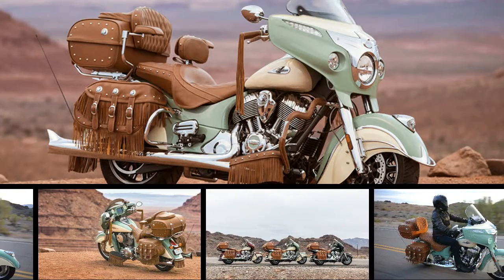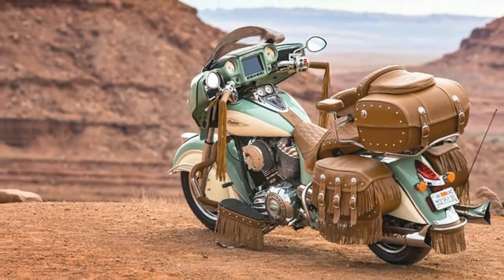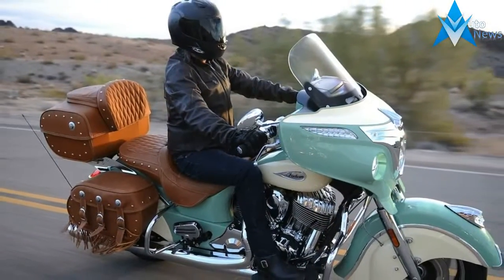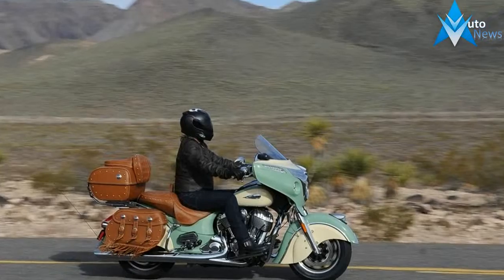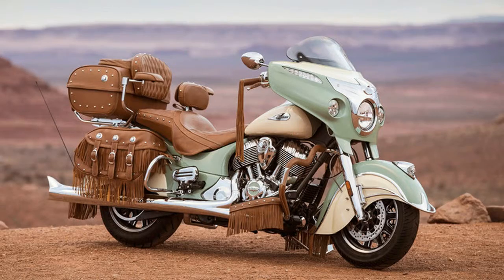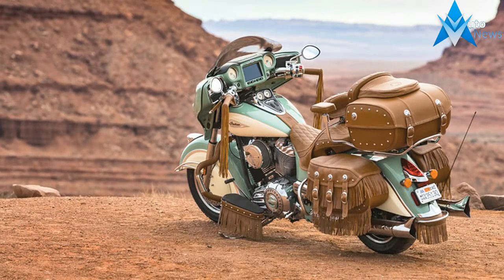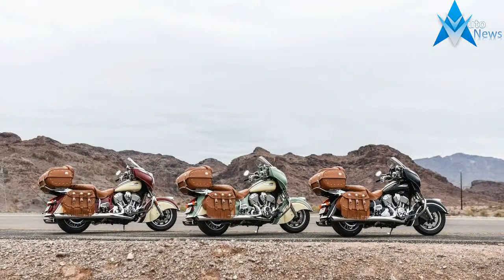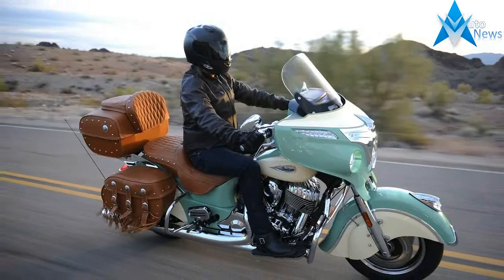MUST WATCH !!!2018 Indian Roadmaster Classic Price & Spec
MUST WATCH !!!2018 Indian Roadmaster Classic Price & Spec - 2018 Roadmaster Classic. This new 2018 Indian is made in USA with an MSRP of $26,999. It has a 6 speed manual transmission and a fuel injected v twin 2 cylinder engine.